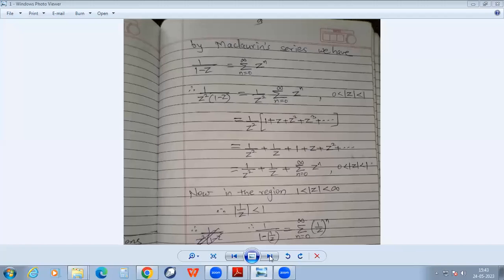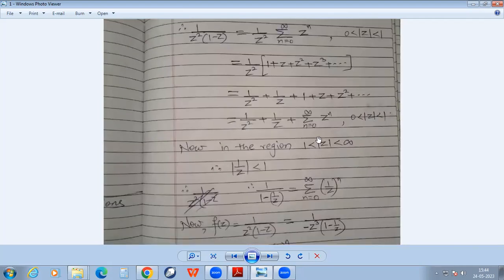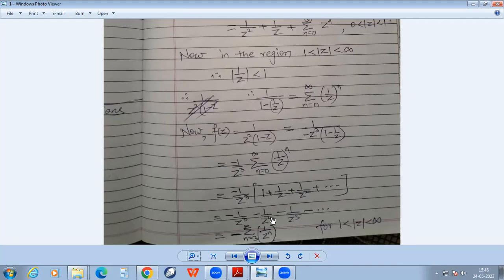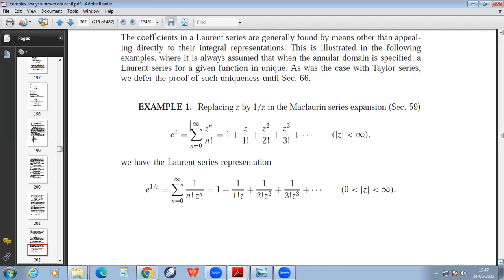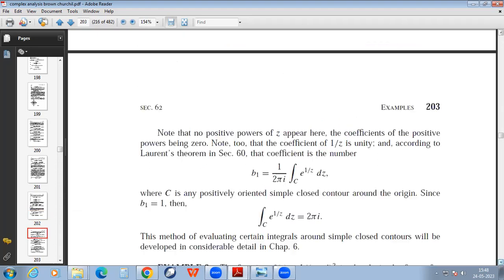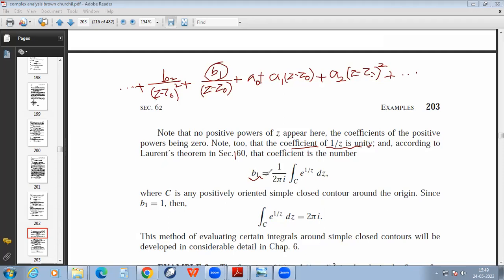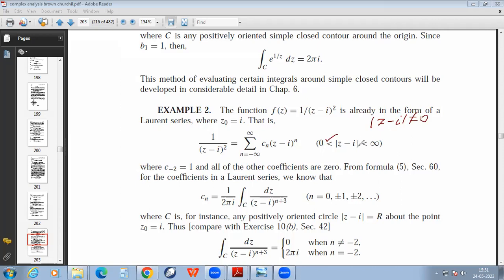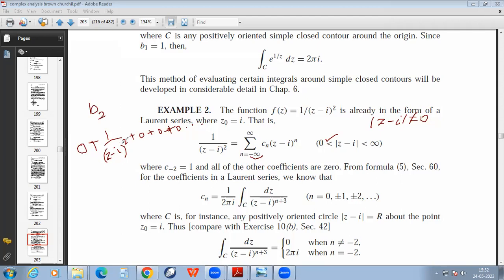Laurent series 2